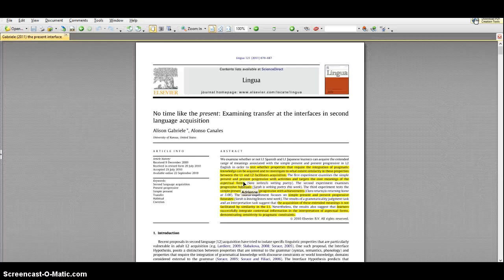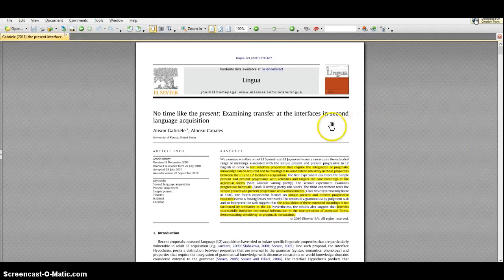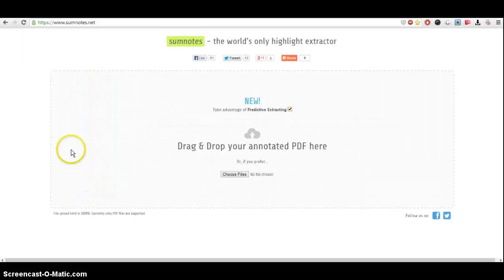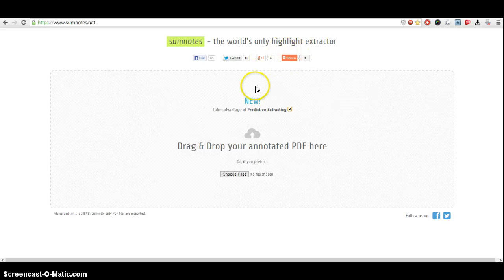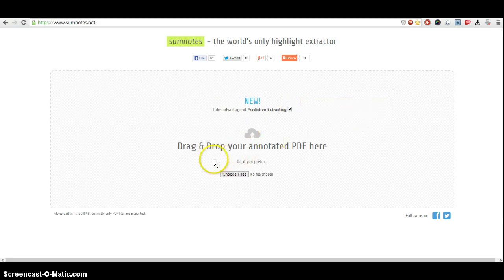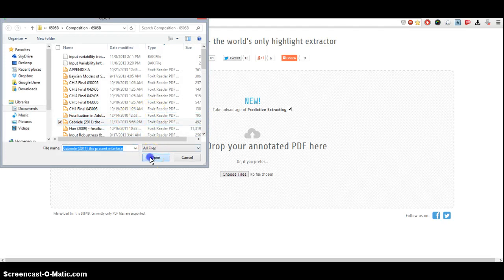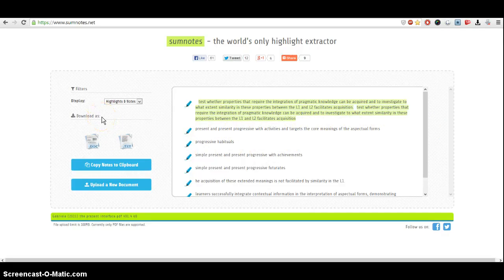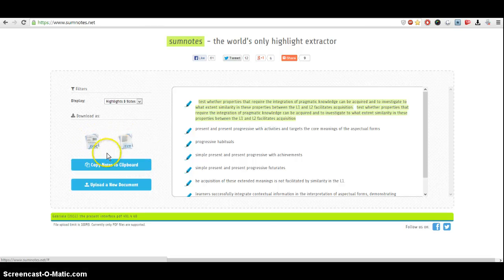How To Extract Highlighted Text from PDF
A demo showing the simplest way to extract highlight text from a PDF file.